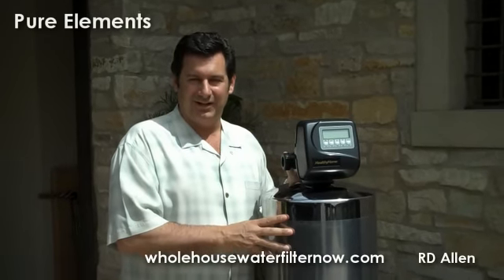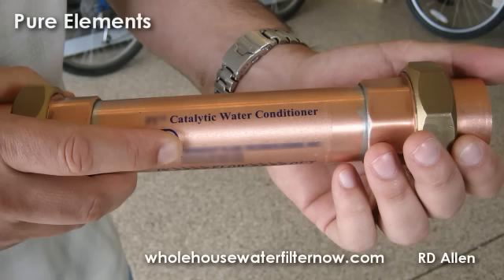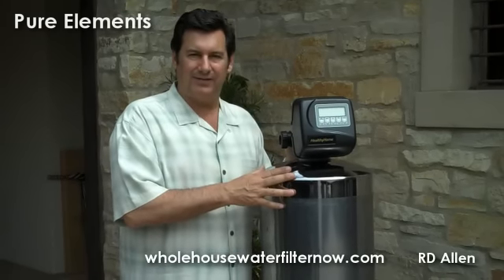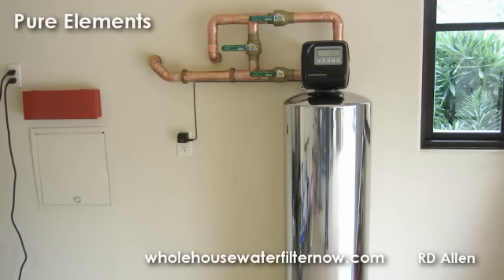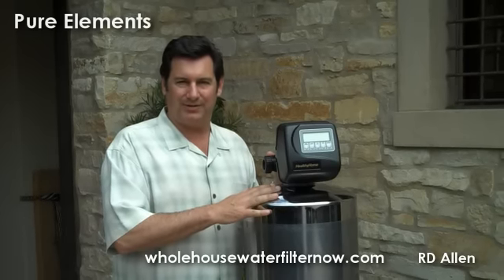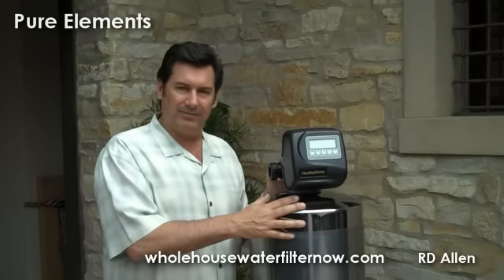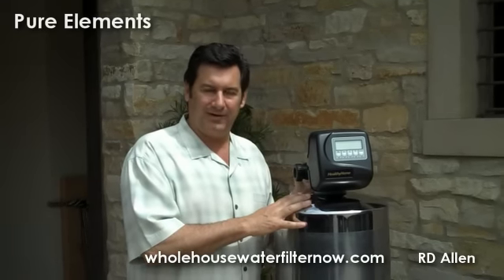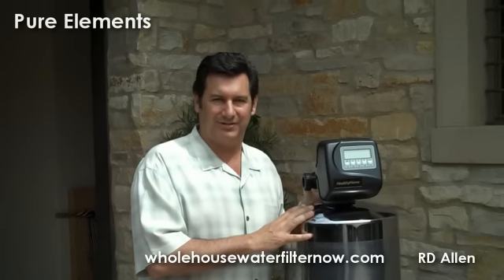Whole House Water Filter in Irvine - Quick Filtration System Overview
This whole house water filter installation was done in Shady Canyon, Irvine.

We build whole house water filters and pinhole leak prevention chloramine removal filters for many Southern California cities and communities such as:  Laguna Hills, Laguna Niguel, Rancho Santa Margarita, San Juan Capistrano, Capistrano Beach, Dana Point, Anaheim Hills, Newport Coast, Newport Beach, Corona Del Mar, Newport Coast, San Clemente, Ladera Ranch, Irvine, and Laguna Beach.